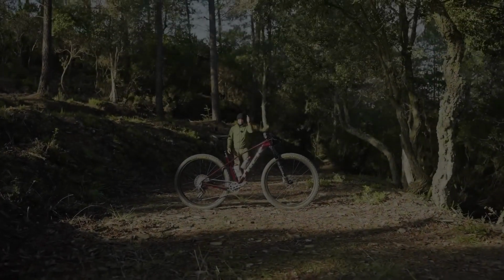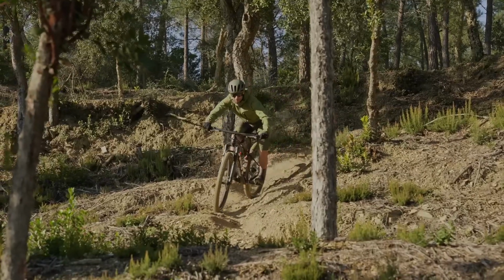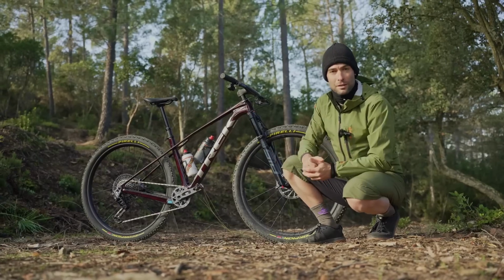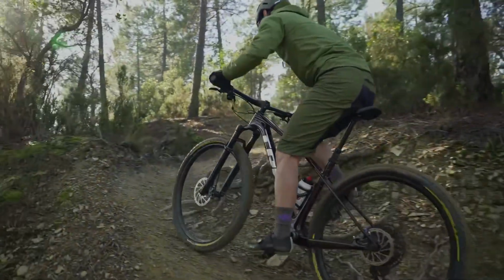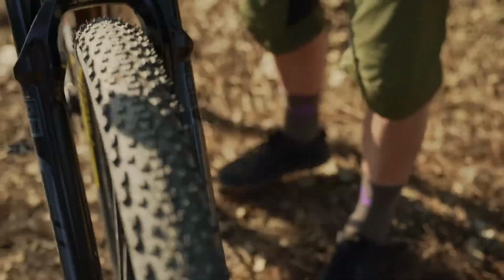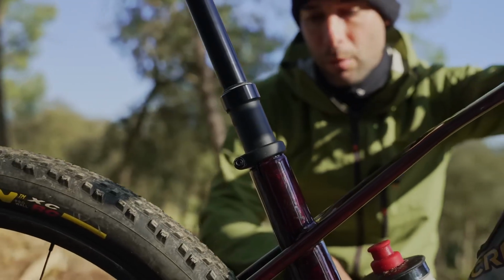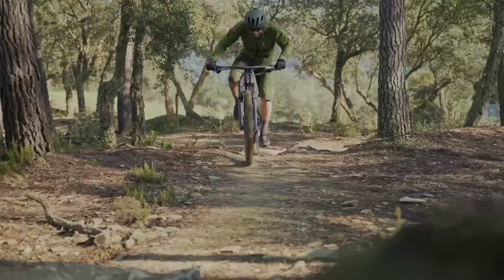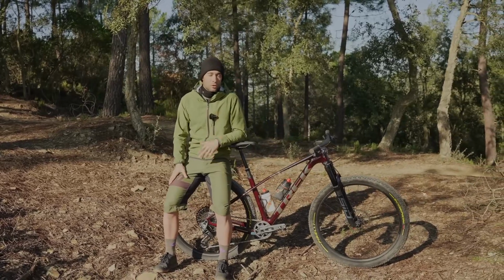Trek Procaliber Gen3 First Look—Is a Hardtail Worth It This Year?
Curious if the Trek Procaliber Gen 3 is still the hardtail king in 2025? We break down its new tech, Isobow vibes, and XC spirit—plus all the pros, cons, and nerdy frame details. This is the deep-dive you need before buying your next mountain bike!

👉 This channel was created in collaboration with @danielrace8

00:00:00 - Introduction and Key Questions
00:00:23 - Bike Overview and Frame Design
00:01:29 - Geometry Changes and Riding Feel
00:03:27 - Cross-Country Essence Assessment
00:04:04 - I-S-O-B-O-W System and Ride Characteristics
00:07:51 - Model Range and Technical Specs
00:11:23 - Pros and Cons of the Procaliber
00:13:01 - Final Thoughts and Hardtail Relevance